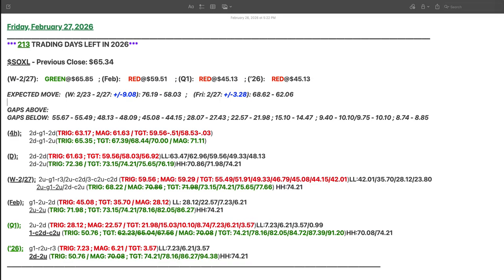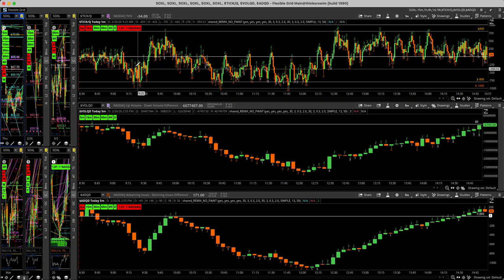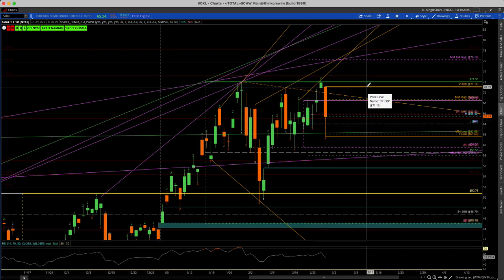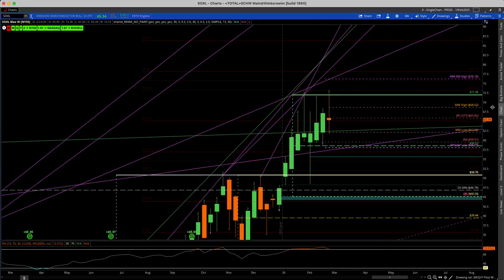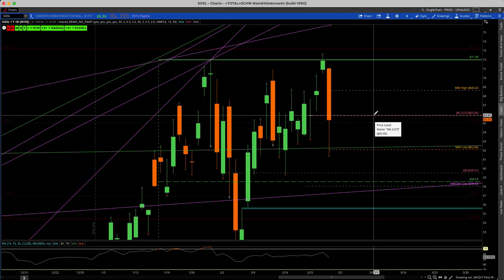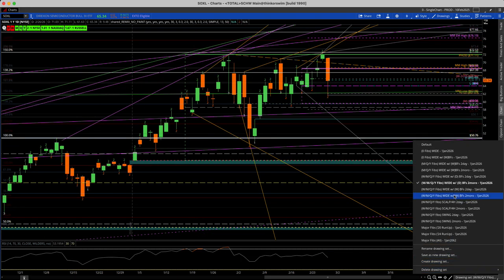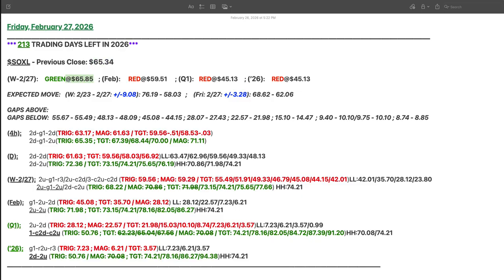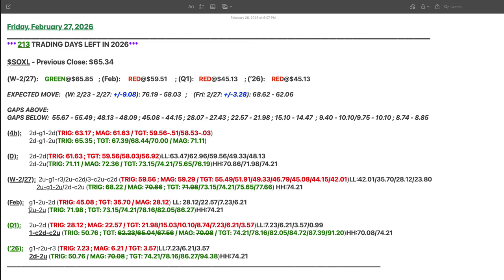MAKE MONEY EVERY DAY with SOXL! | Semiconductors | QQQ SPY | TRIGGERS & TARGETS for Feb 27th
00:00 - 01:51  Intro
01:51 - 09:50  Today's Price Action
09:50 - 11:55  Week chart review
11:55 - 13:02  Month chart review
13:02 - 13:56  Quarter chart review
13:56 - 14:41  Year chart review
14:41 - 18:58  Market Maker's Expected Move for Friday, Feb 27th
18:58 - 29:25  Triggers & Targets - Scalps/Day Trades
29:25 - 30:47  Triggers & Targets - Swing/Long Term Trades
30:47 - 31:54  Like & Subscribe! / Video Wrap Up

Happy trading!
-Bullish Chips